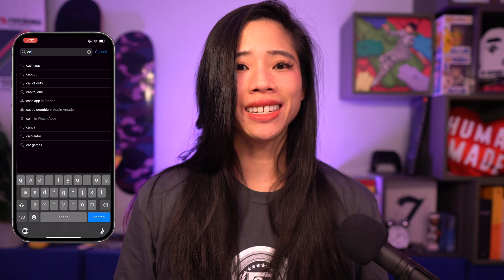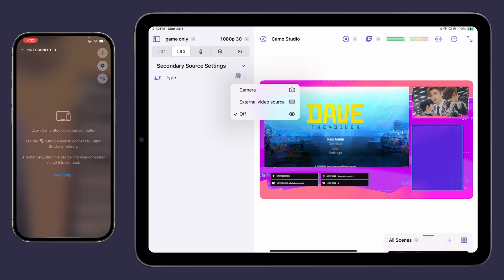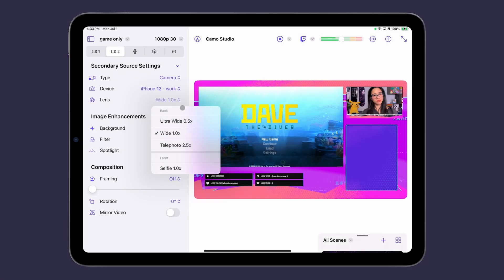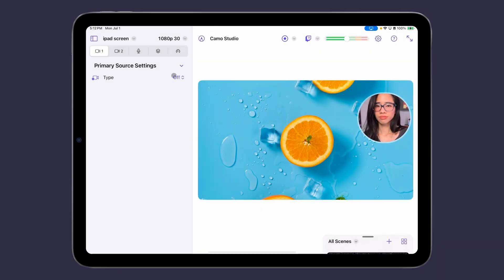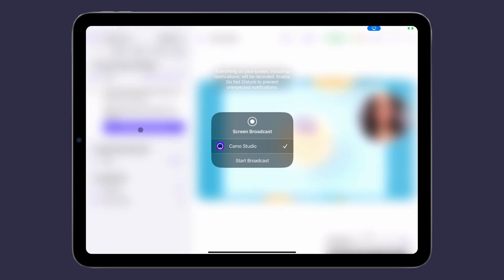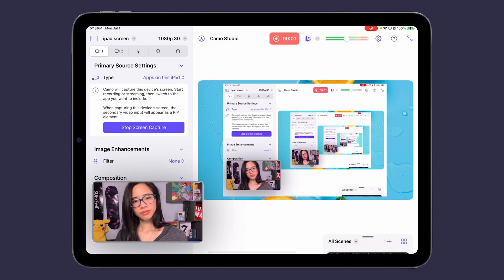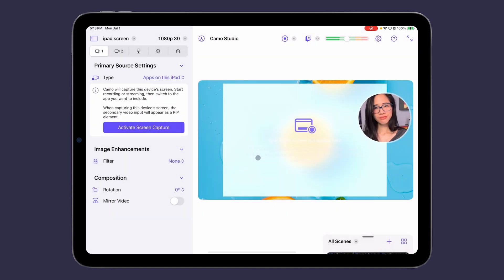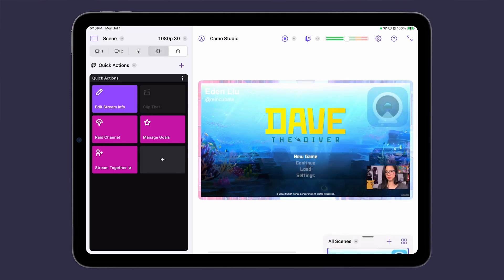Camo Studio for iPad 1.2 update - mobile camera support and revamped screen recording!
Camo Studio for iPad 1.2 brings camera support for mobile devices running the Camo mobile app, along with significant improvements to the screen recording experience.
The update is available on the iPad App Store here 🔗

If you leave us comments or feedback, we can plan follow-up videos based on your questions!

Here are the major features and improvements in this update:
- Feature: Add video and audio from a mobile device to your scene thanks to the Camo mobile app!
- Feature: Users on non-M1 iPads can now use screen recording!
- Feature: Hide scene layers from the layer context menu.
- Improvement: Recording your iPad screen has been made clearer and easier to work with. We’ll use the correct aspect ratio for your screen by default, your PiP will be displayed instantly and once it’s activated, you’ll see your screen recording in the preview.
- Improvement: We use rich thumbnails of your scenes to enable easier identification.
- Improvement: The original aspect ratio of the image will be preserved when adding an image layer.
- Improvement: Sometimes you want to view your scene preview at the same time as the stream panels, so we’ve moved these to a new tab in the sidebar.

0:00 - Intro
0:10 - Mobile device pairing
1:08 - Screen recording
2:20 - Stream panels
2:33 - Other improvements